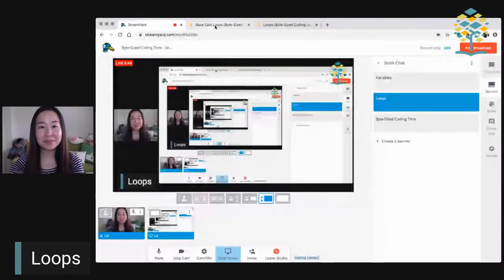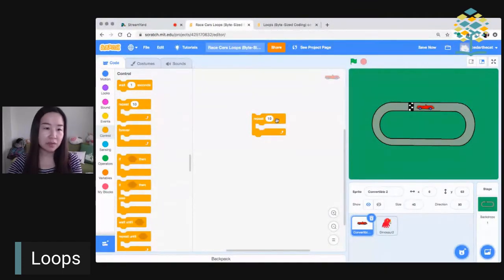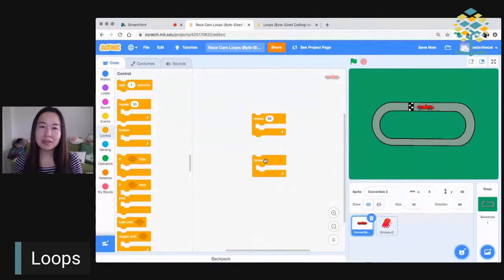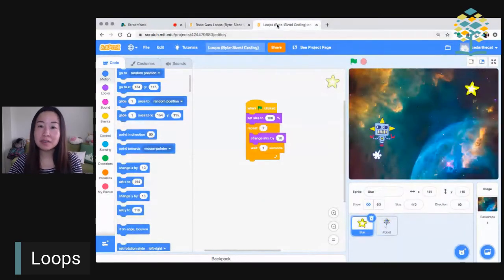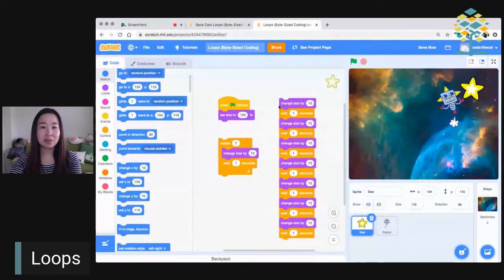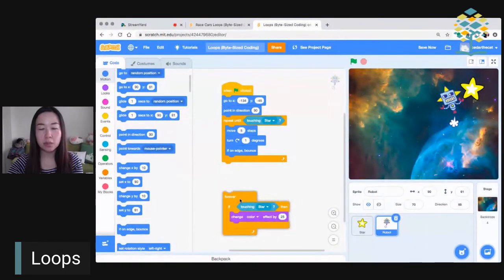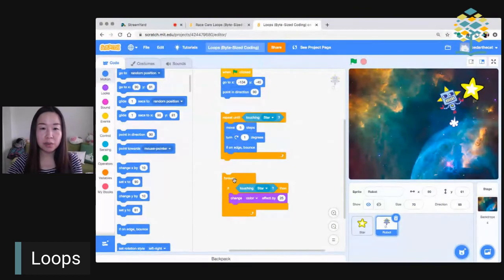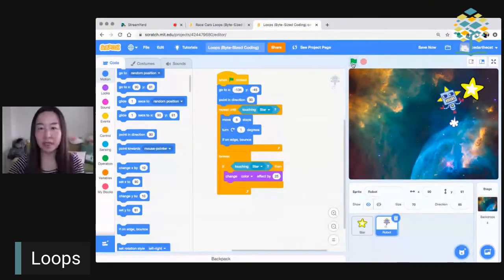Byte Sized Coding Time - Loops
During this episode of Byte-Sized Coding Time, we look at loops and how they can be used in our Scratch projects.